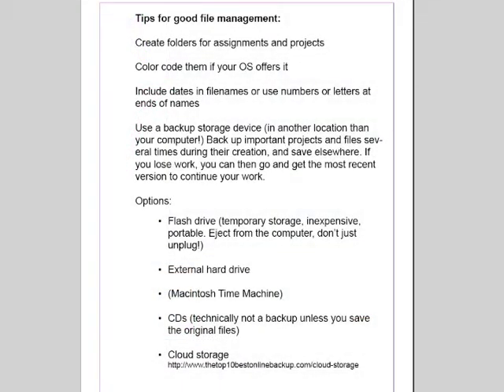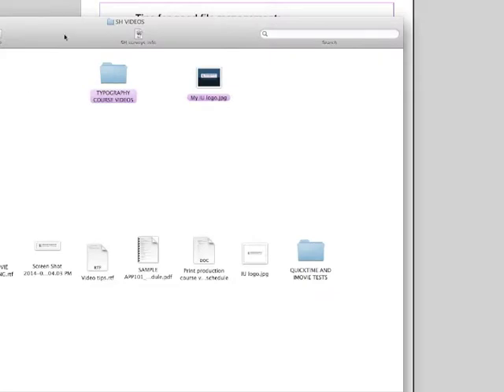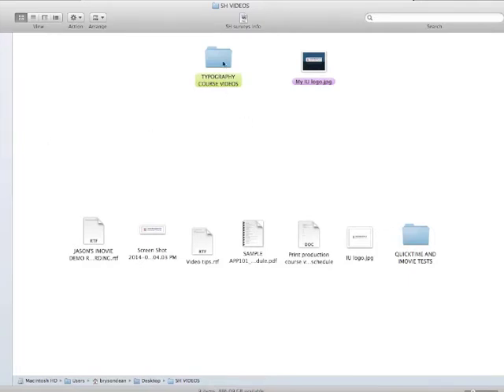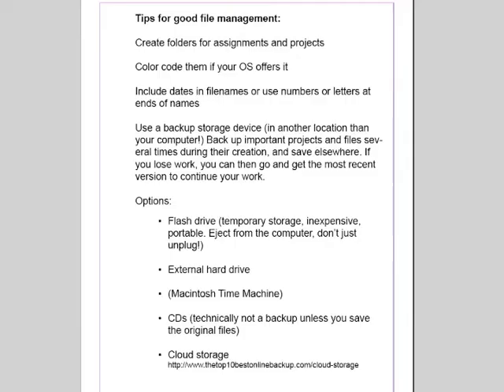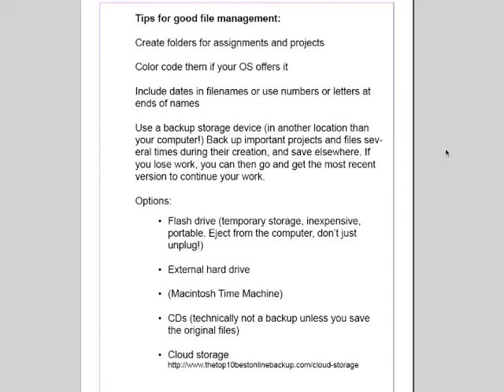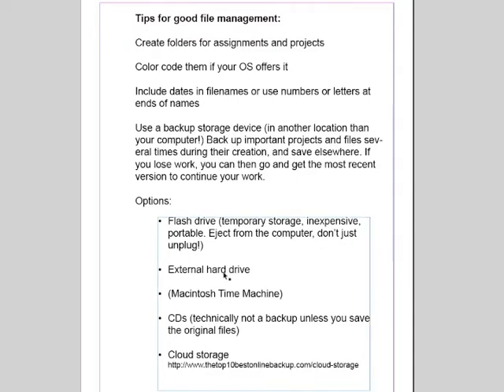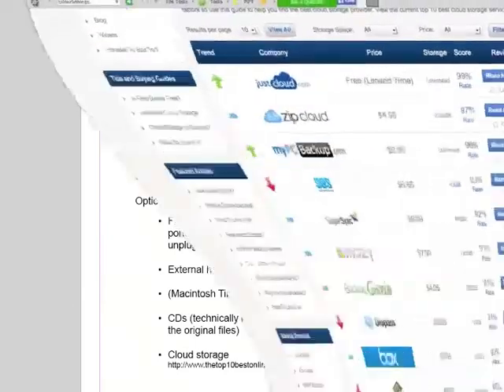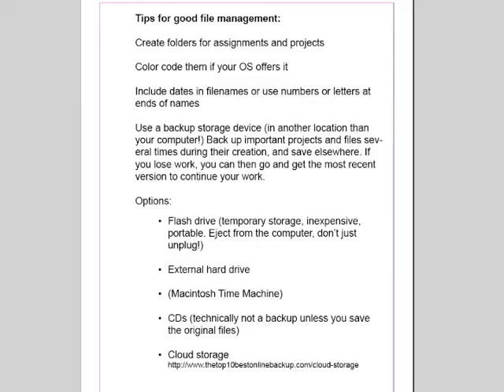DES113 Week 3 Video 5 File Management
tips for good file management